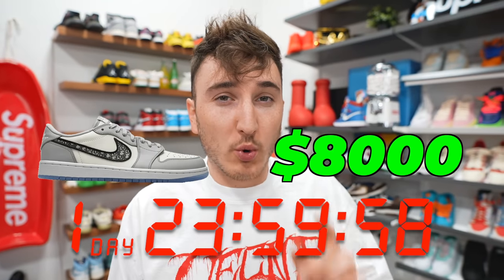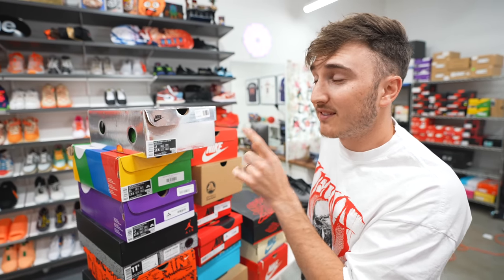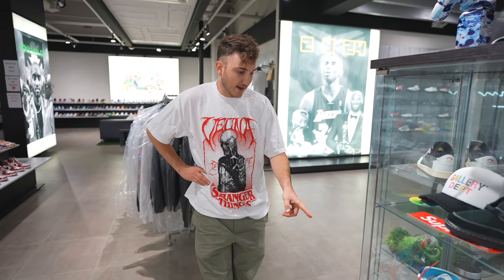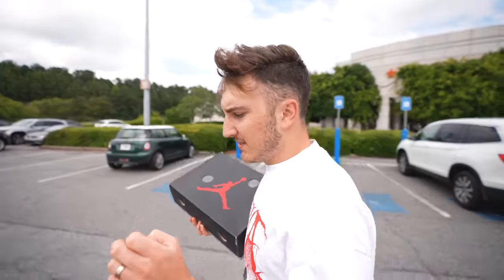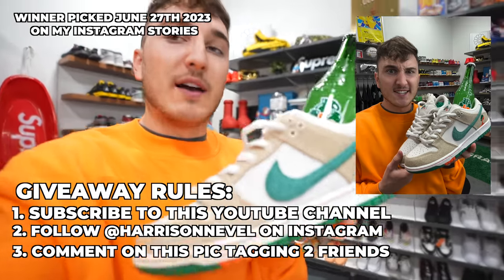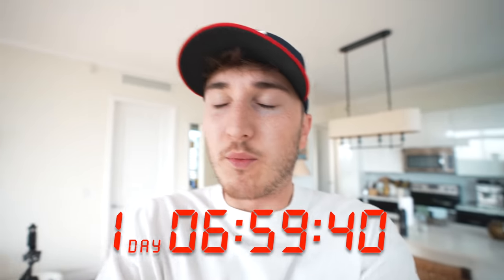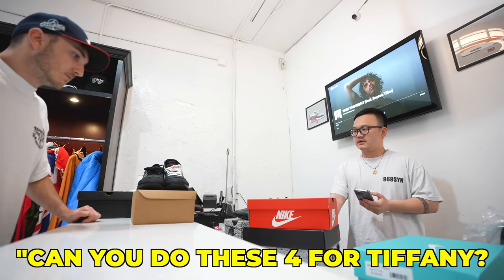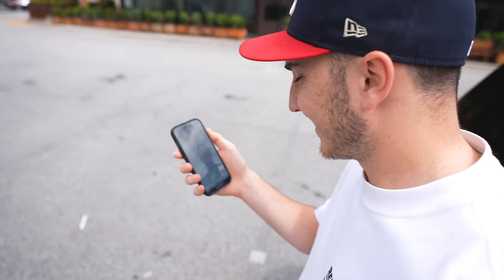Can I Trade To Dior Jordan 1s in 48 Hours? Ep.1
2. FOLLOW @HARRISONNEVEL & @PROJECTBLITZ
3. COMMENT ON THIS INSTAGRAM POST TAGGING 2 FRIENDS